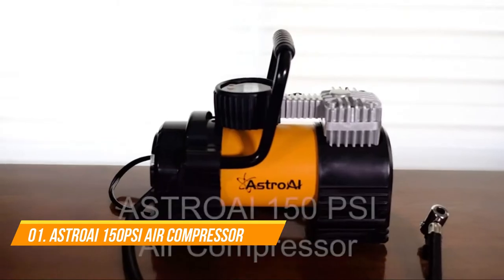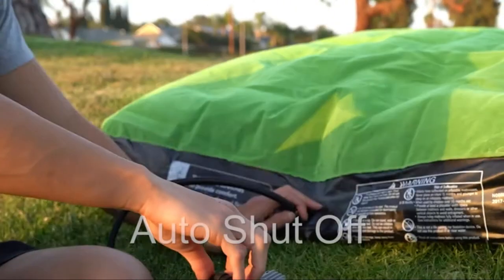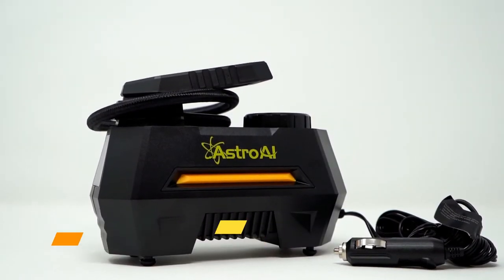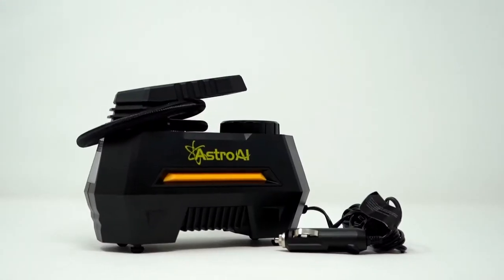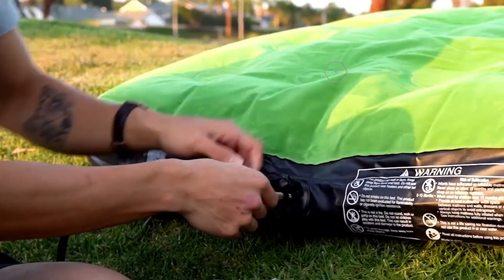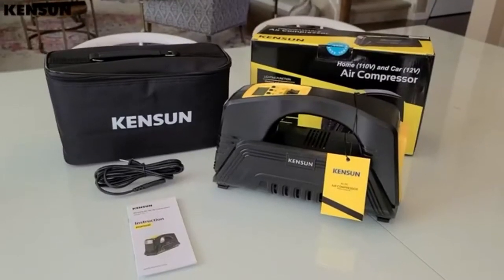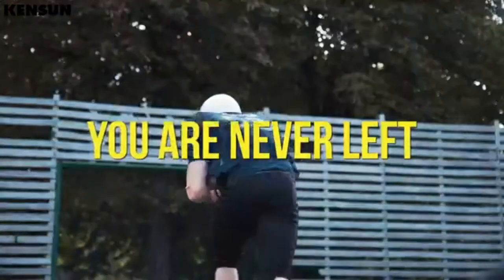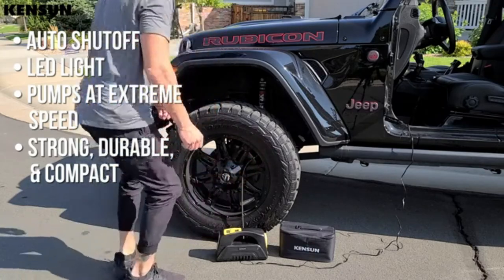Best Air Compressor Reviews In 2021 | Top 8 Most Powerful Air Compressors For A Home, Garage Or Shop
In today's video, we reviewed the top 8 best air compressors on the market below:

01. AstroAI Air Compressor Tire Inflator Portable Air Pump

02. AstroAI Air Compressor Tire Inflator Portable Air Pump

03. Kensun AC/DC Digital Tire Inflator Air Compressor

04. Avid Power Dual Power Tire Inflator Air Compressor

05. fansmart Cordless Air Compressor Portable Tire Inflator Pump

06. Kensun 100 PSI Portable Air Compressor Pump

07. AVID POWER 20V Cordless Tire Inflator Air Compressor

08. Craftsman HARD Portable 1.8 HP 175 PSI Air Compressor

Welcome to our video of the best air compressor reviews currently available on the market.

Air compressors are versatile tools that belong in any home workshop. Many tools need an air compressor to run correctly. Plus, you never know when you’ll need to inflate a tire or a ball. Luckily, there are plenty of air compressors on the market to choose from.

However, there are so many different models out there that it can be challenging to sort through them all. They are not all made the same. While all air compressors compress air, some are designed for particular purposes. Others are more versatile. Choosing the correct one for you is vital.

We made our above video on eight top air compressor reviews on the market so you can make the best decision for your situation.

Keep watching to learn more about how the best air compressors work, and which features to look for when you’re shopping for the best air compressor. Plus, don’t miss our top eight best air compressor picks among the best air compressors options available.